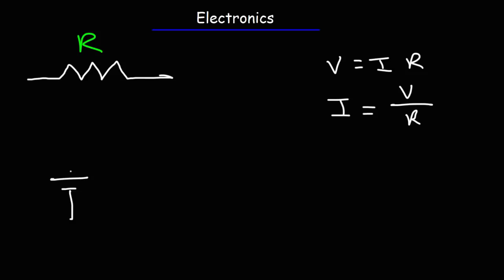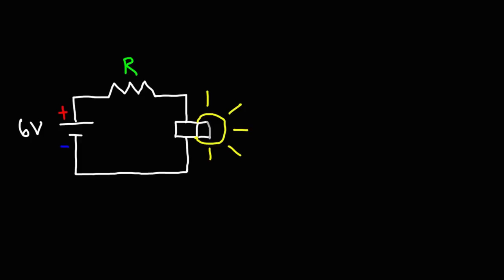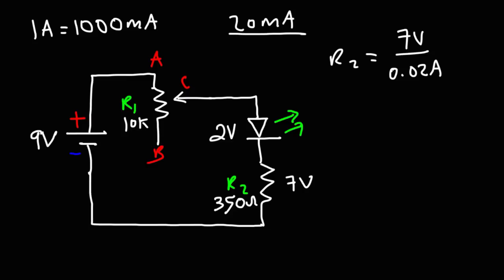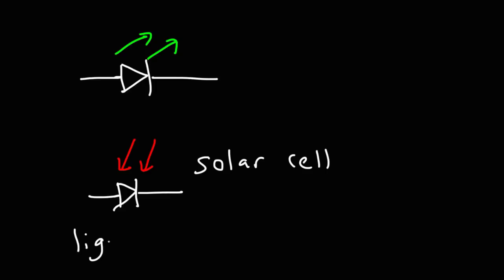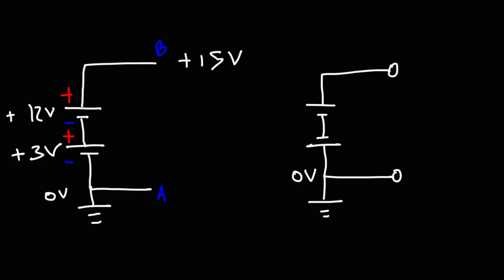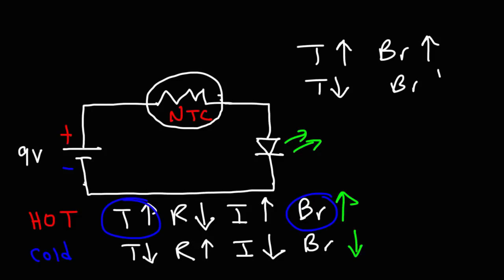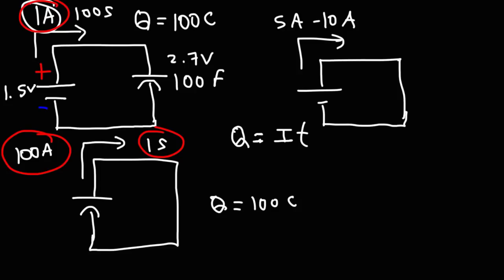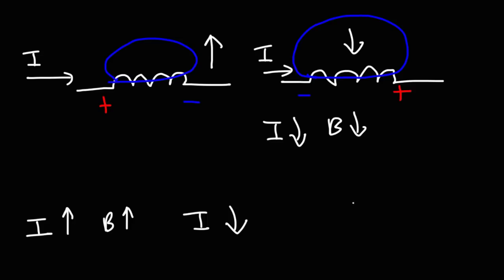Basic Electronics For Beginners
This video tutorial provides a basic introduction of electronics for beginners.